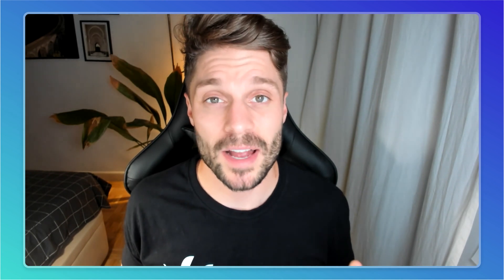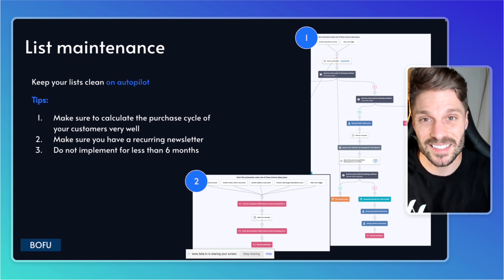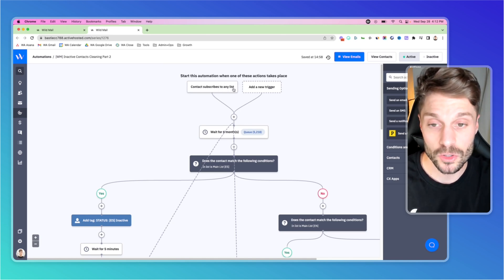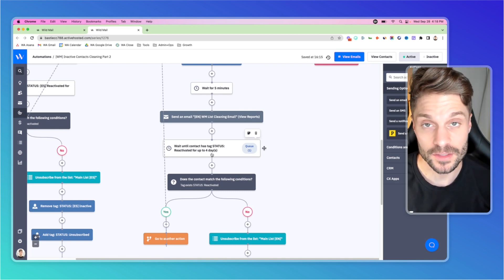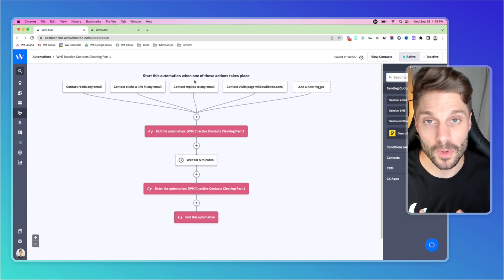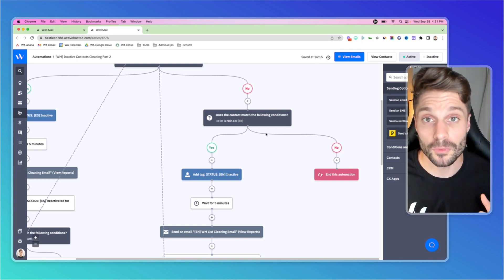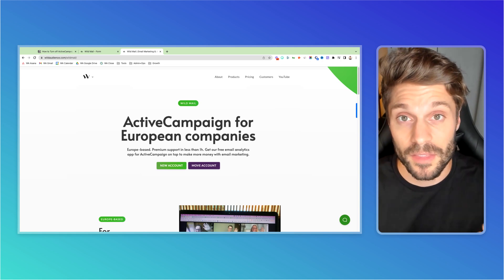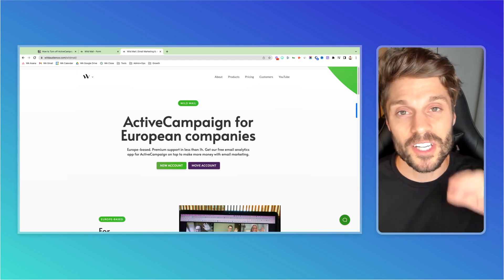How to CLEAN UP your ActiveCampaign Email List (on autopilot)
Wondering how to clean up your ActiveCampaign email list on autopilot with marketing automation?

How to clean up your email list is one of the most common questions we got from our customers.

In this video, you’ll learn how to keep your contact lists clean to improve deliverability and engagement, plus reduce costs by only paying for those contacts who actually want to hear from you.

- 100% GDPR-compliant

⏰ Timestamps
00:00 - Intro
00:20 - Tips for cleaning your ActiveCampaign email list
01:29 - Our email list maintenance automations
02:02 - Automation 2 (the pawn) for email list cleaning
04:00 - Automation 1 (the boss) for email list cleaning
5:17 - What is Wild Mail?